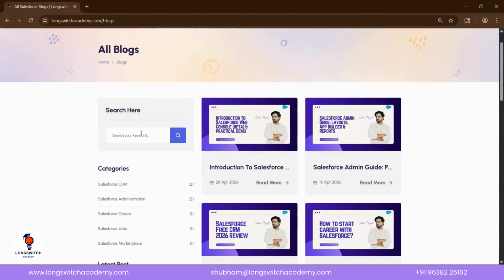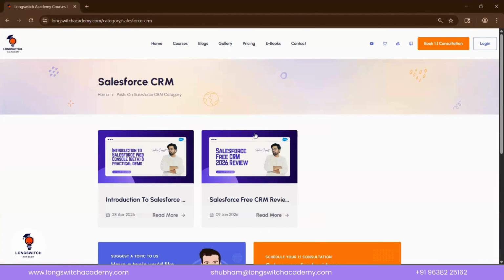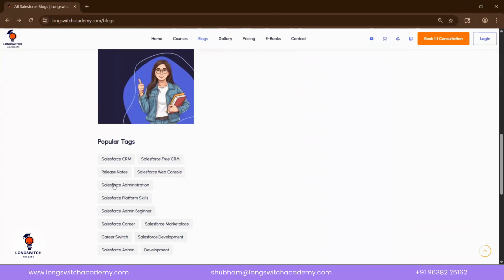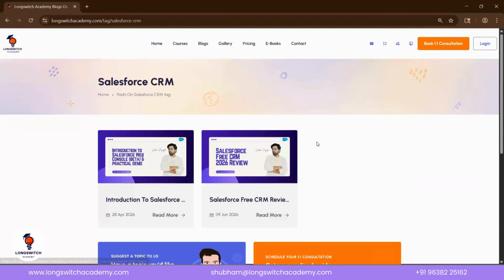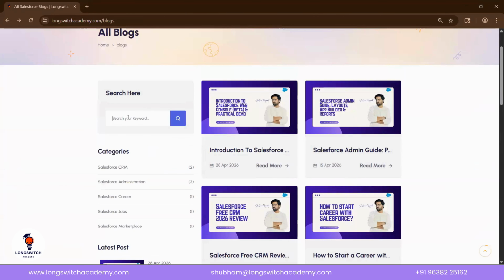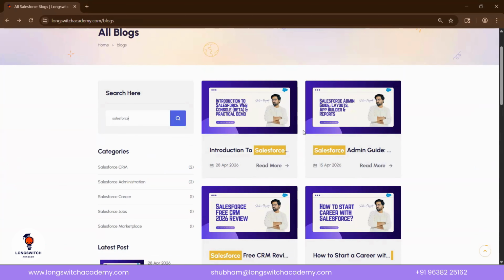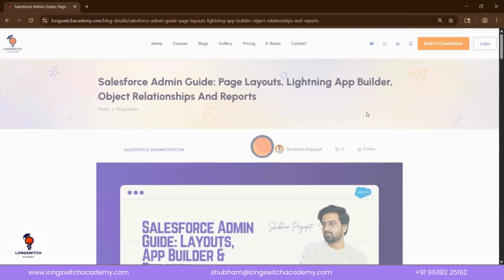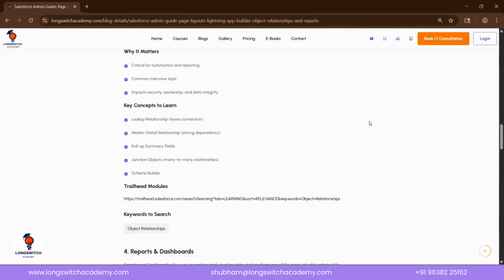E04:How to Navigate the Blogs Page on Longswitch Academy | Walkthrough Series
In this video, you'll learn how to navigate the Blogs Page on Longswitch Academy and discover how to find valuable Salesforce articles, tutorials, career tips, and the latest industry updates.

Whether you're a beginner, Salesforce Administrator, Developer, or aspiring professional, the Blogs Page is a great resource to expand your knowledge and stay updated with the Salesforce ecosystem.

In this video, you'll learn:

1. How to access the Blogs Page
2. How to browse Salesforce blogs and articles
3. How to search for specific topics
4. How to find the latest Salesforce updates
5. Tips for using blogs to improve your Salesforce skills
6. How blogs can support your certification and career journey

The Longswitch Academy Blogs Page is designed to help you learn beyond courses by providing practical insights, expert tips, and the latest Salesforce trends to keep your skills up to date.

to explore our latest Salesforce blogs and learning resources.